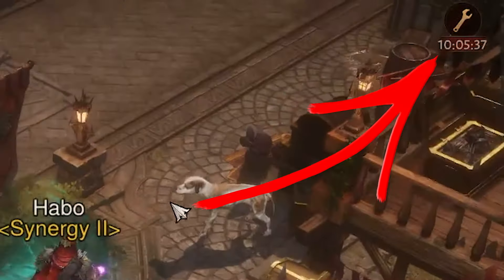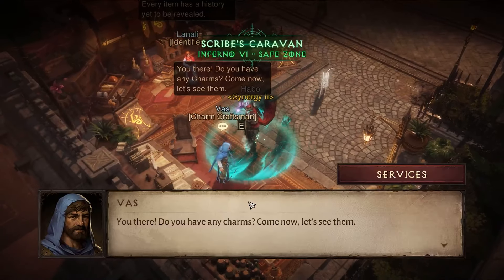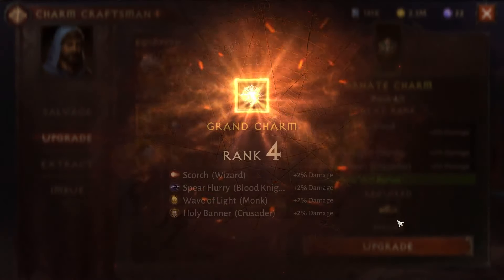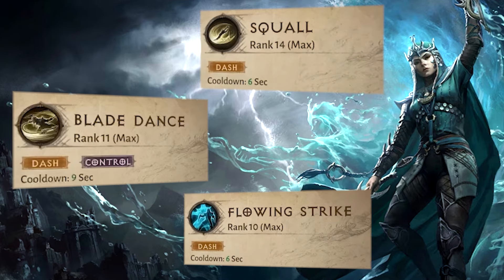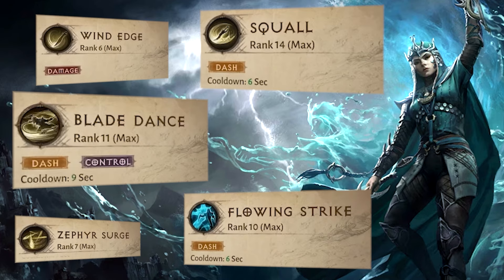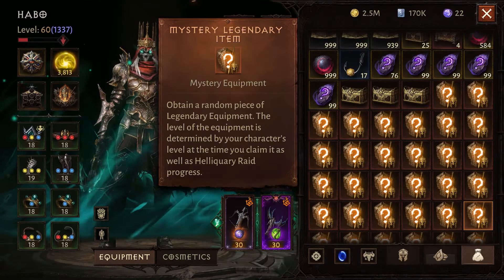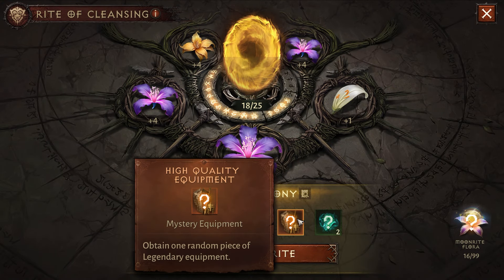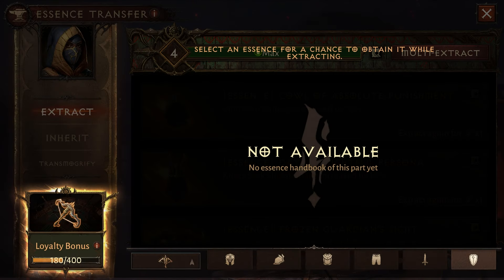MAKE EASY PLAT! Thanks to the New Class | Diablo Immortal